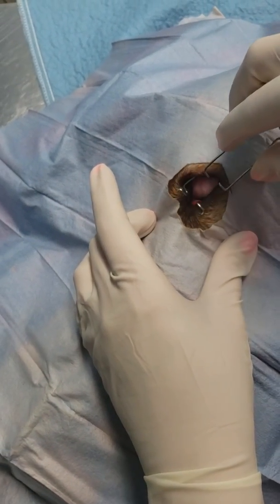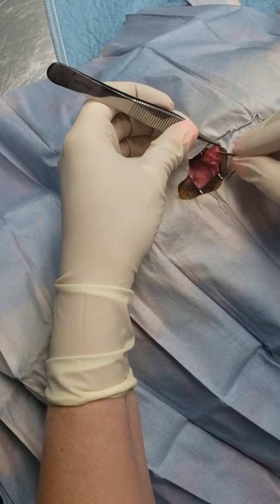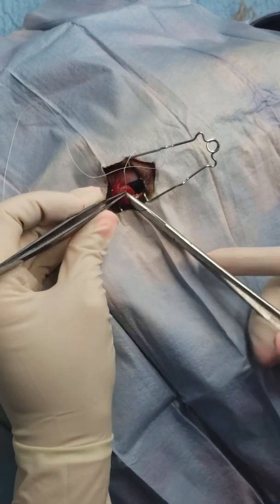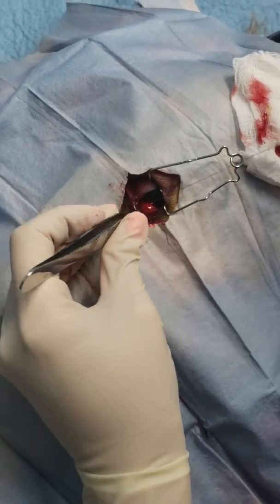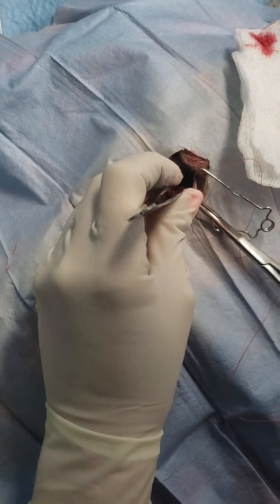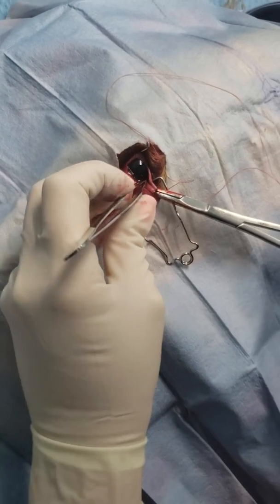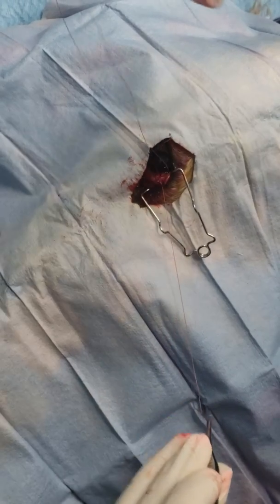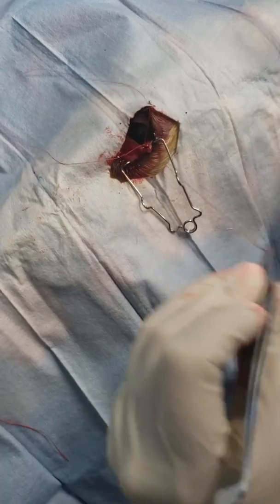Cherry Eye Repair in a Dog Using Morgan Pocket Technique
For veterinary professionals only.